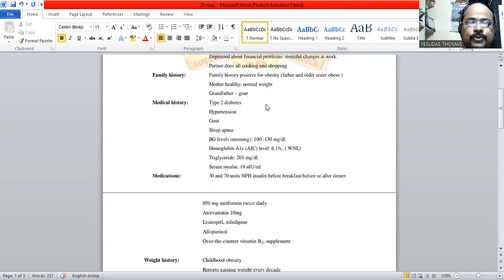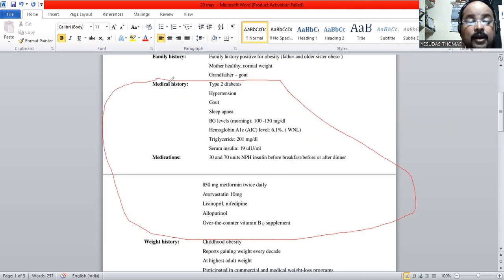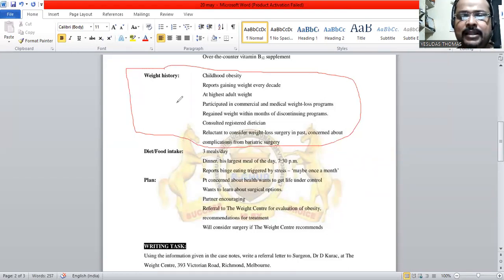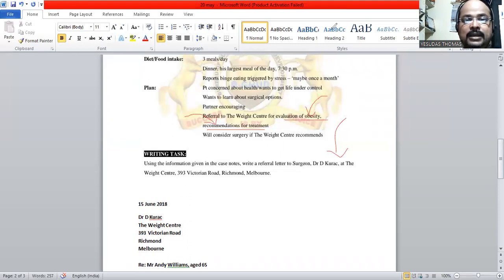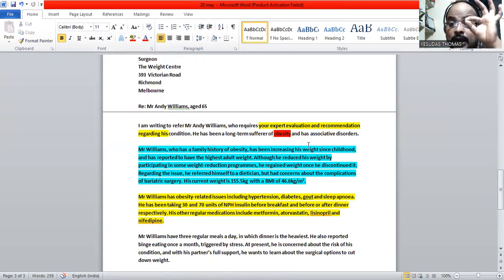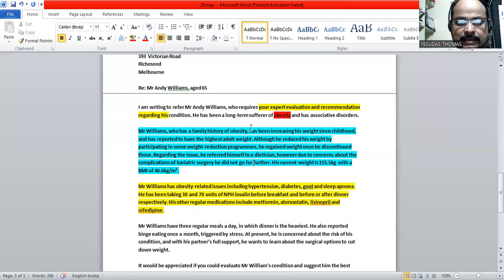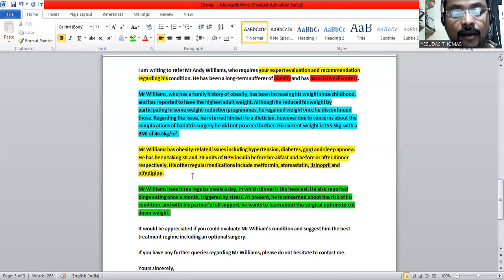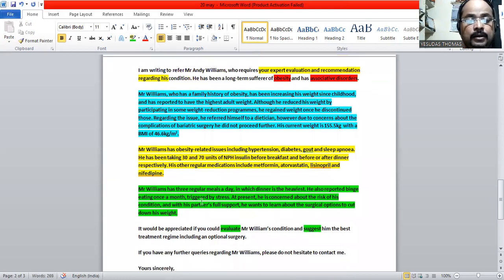Mr ANDY WILLIAMS: OET LETTER FOR NURSES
REFERRAL LETTER TO SURGEON